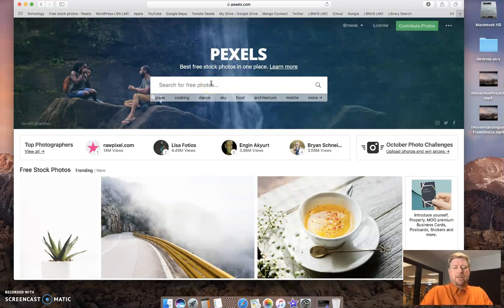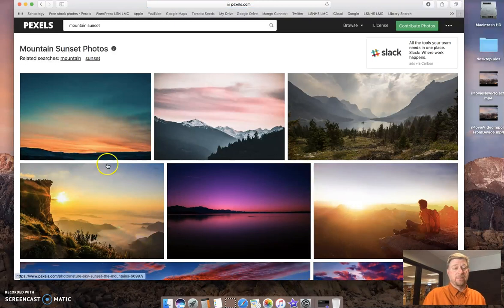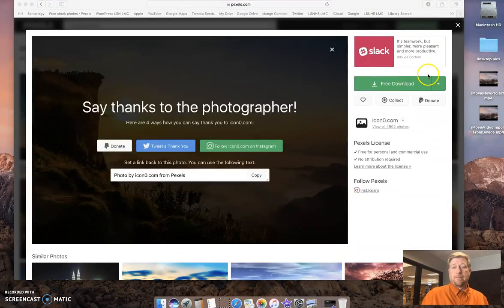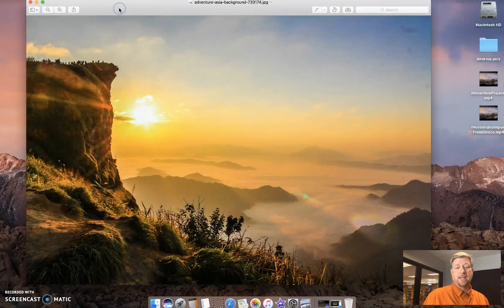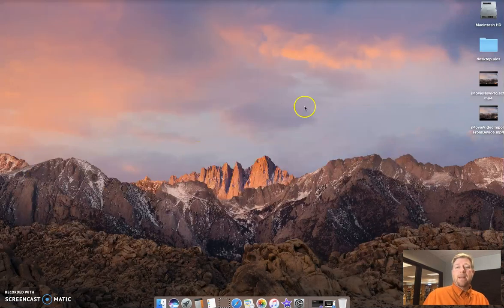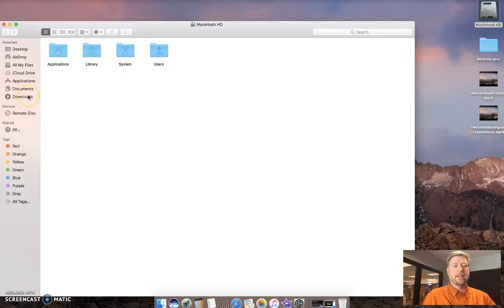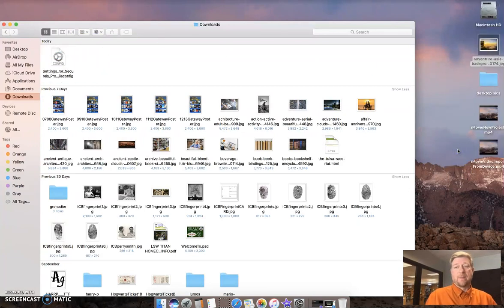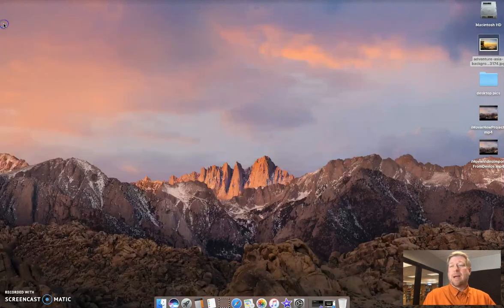iMovie Pictures Import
It highlights the Website Pexels.com for high quality images.